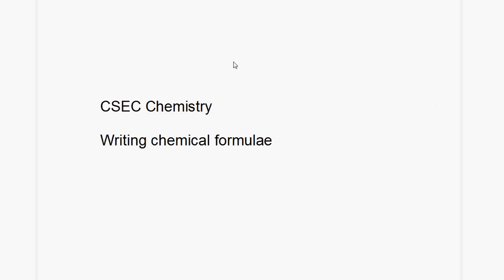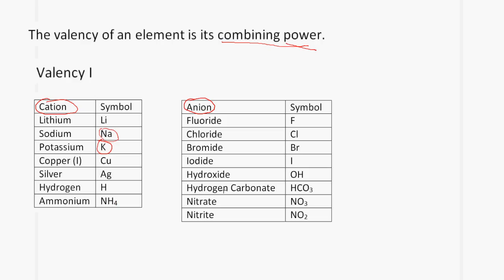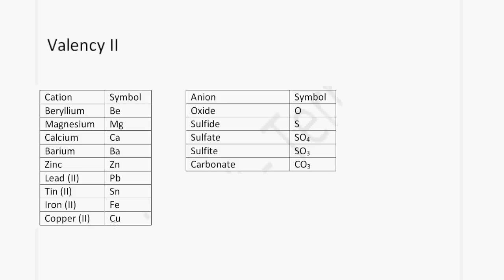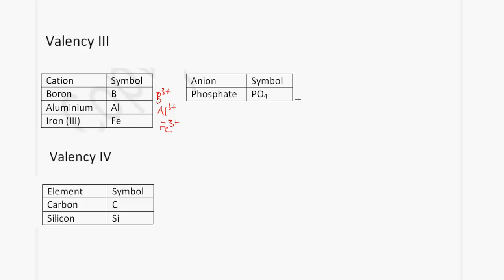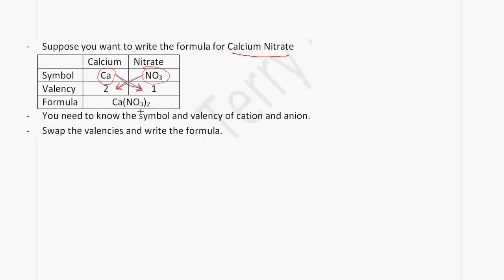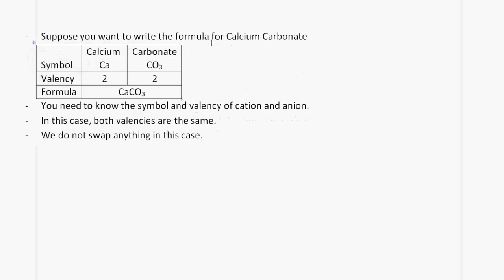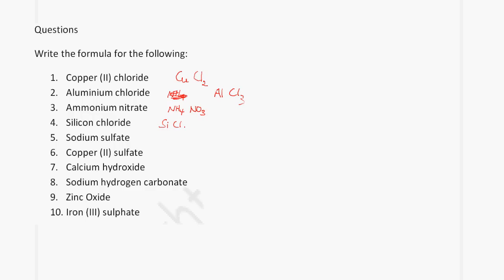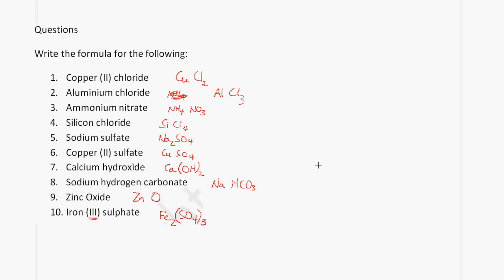CSEC Chemistry - Writing Chemical Formulae